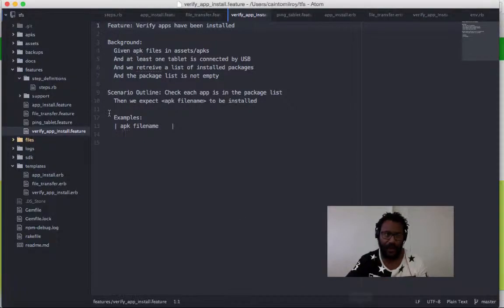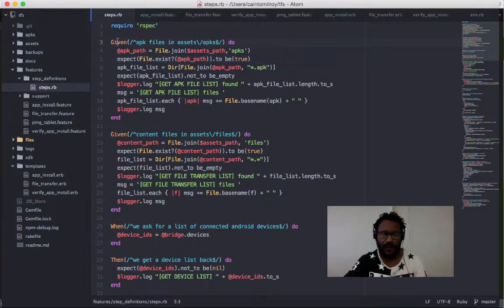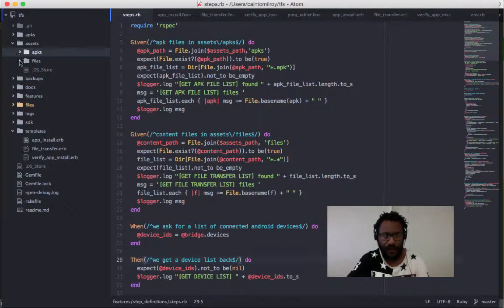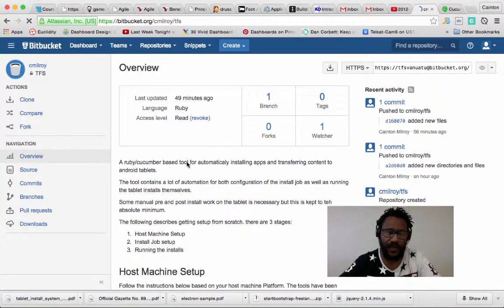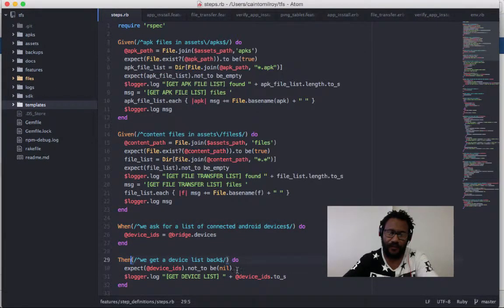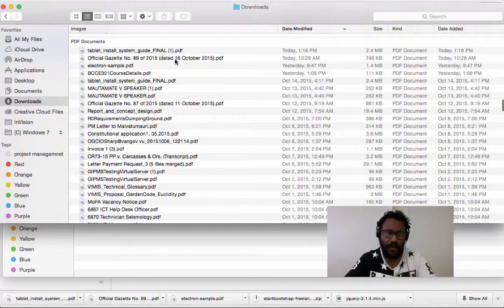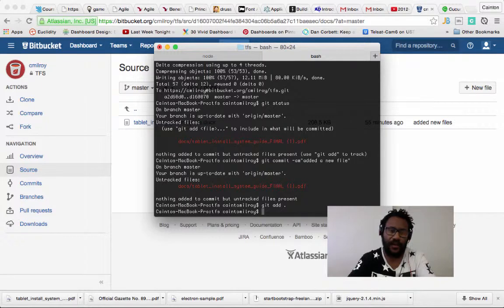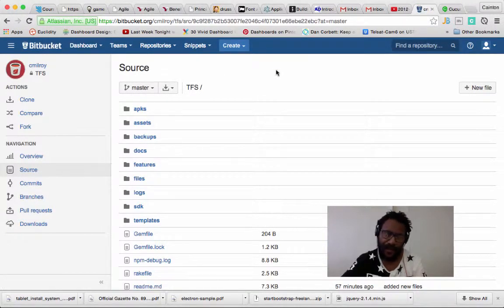Friendly Chat - TFS TRR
This is a short video that talks about the android automation tool